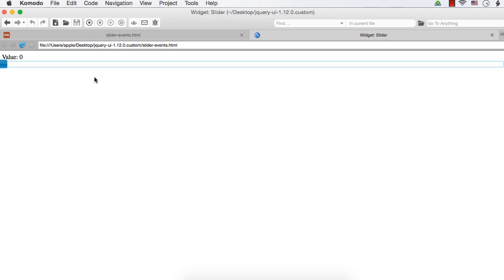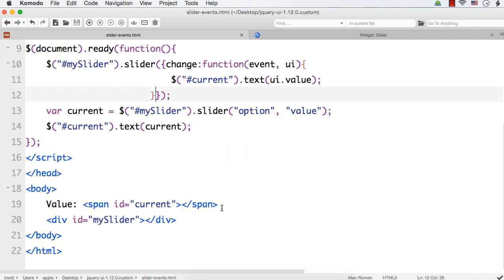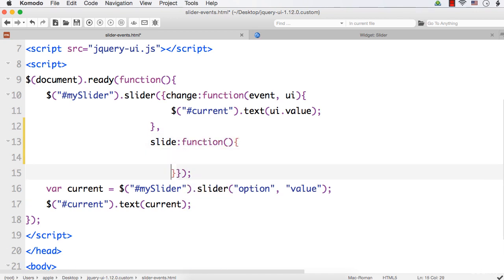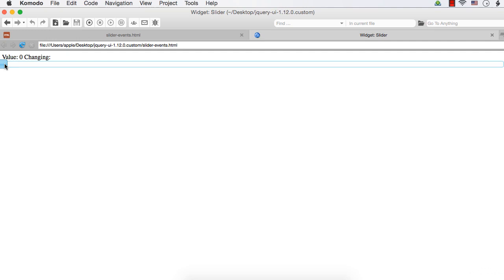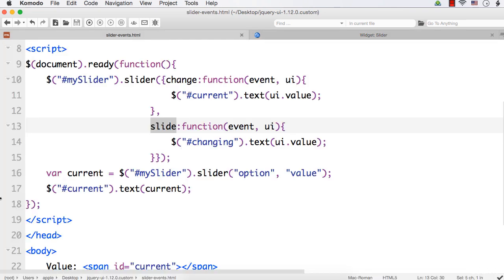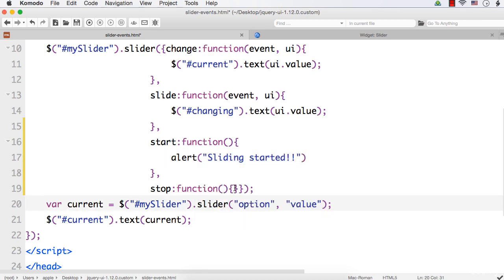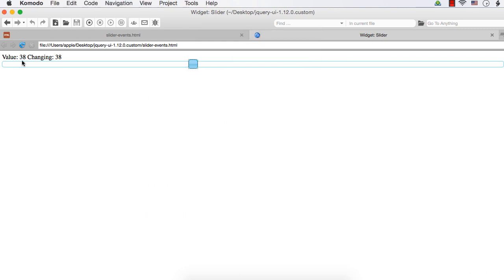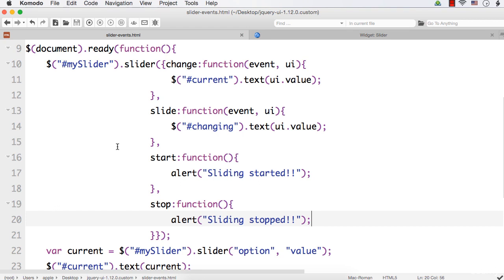jQueryUI - Widget Slider 5 - Manage Events